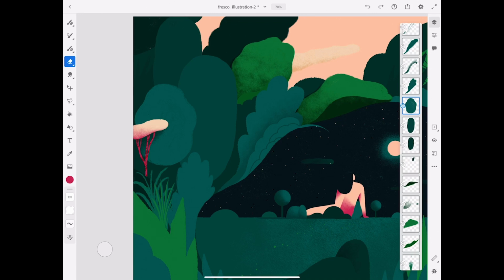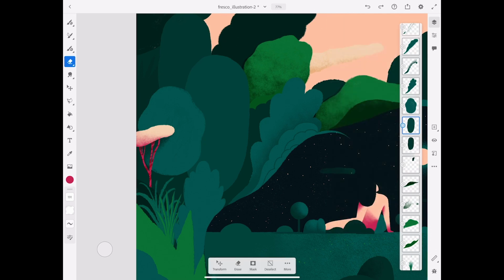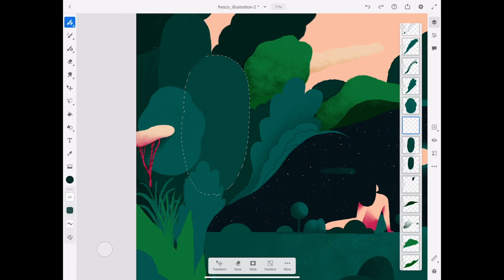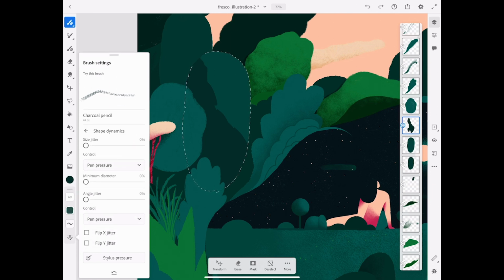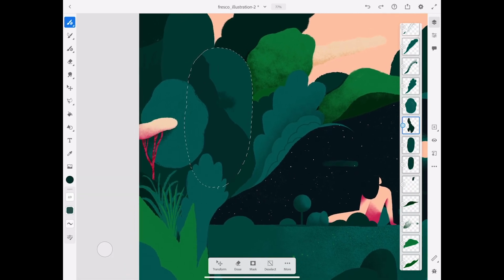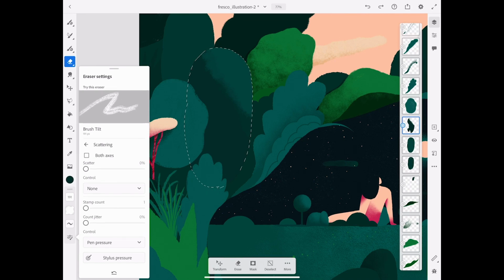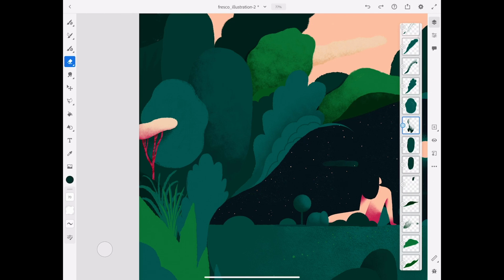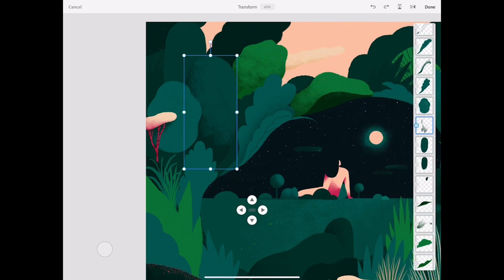Tips for Creating Subtle Shadows in Adobe Fresco | Adobe Creative Cloud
Artist, animator, and illustrator, Rafael Varona shares his techniques for using Blend Modes to create subtle textured shadows in an illustration